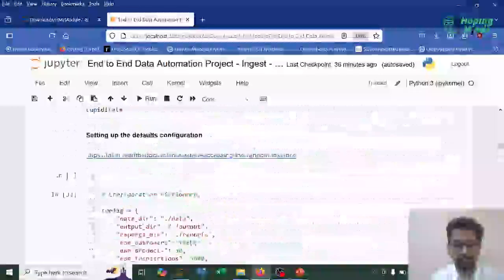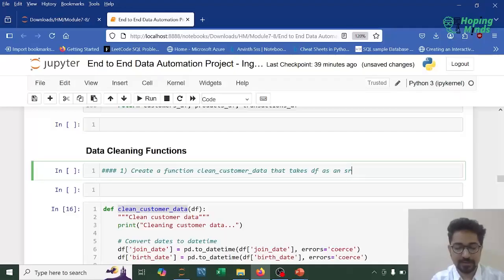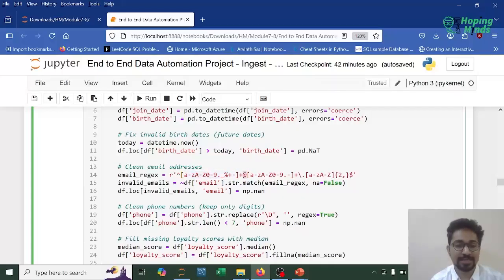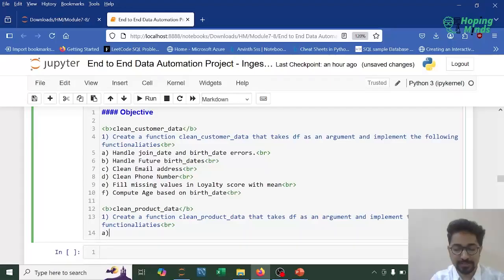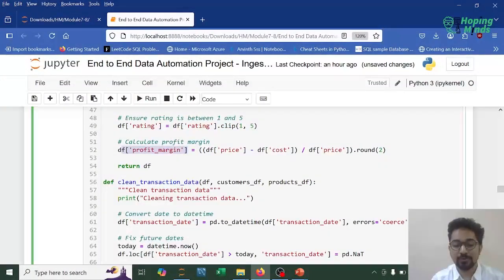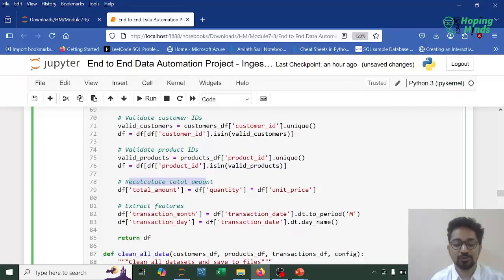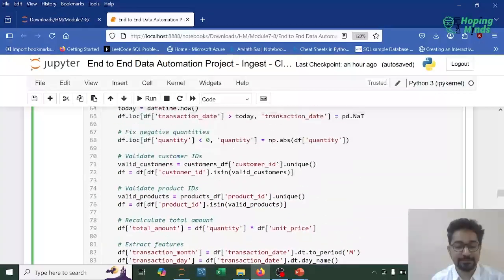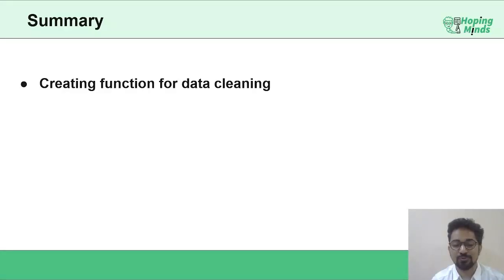8.2 End to End Data Automation Project - Data Cleaning